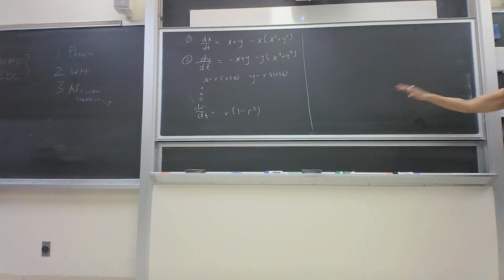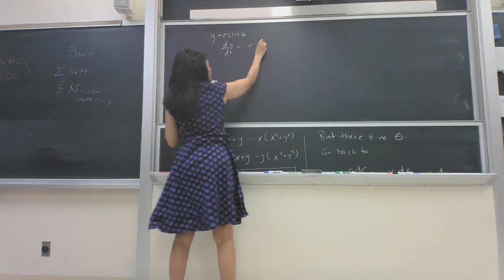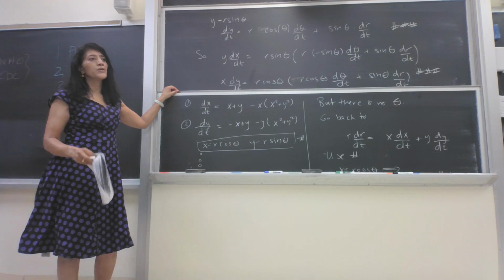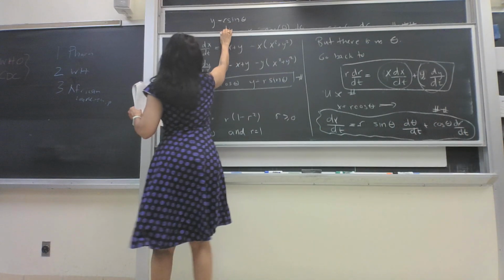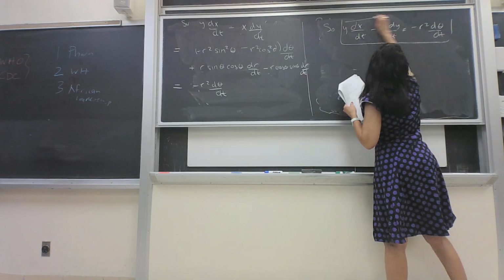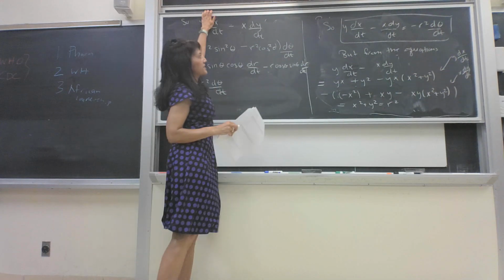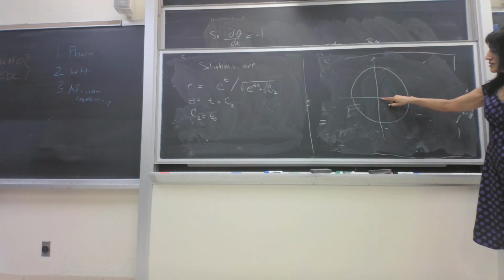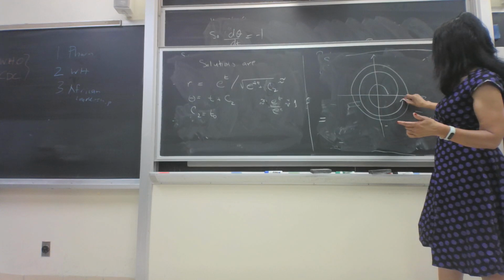Polar Coordinates Part 2